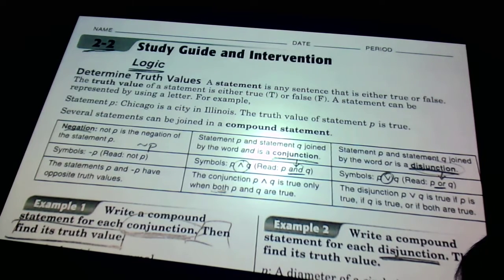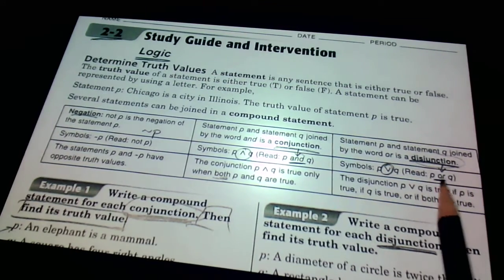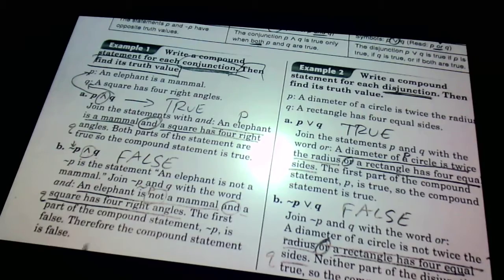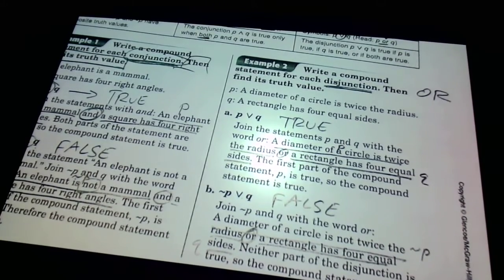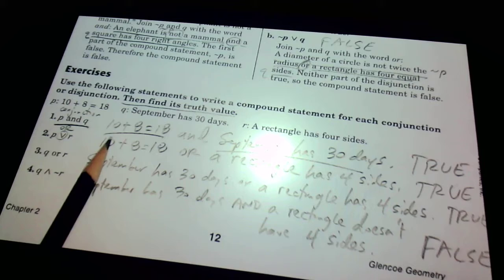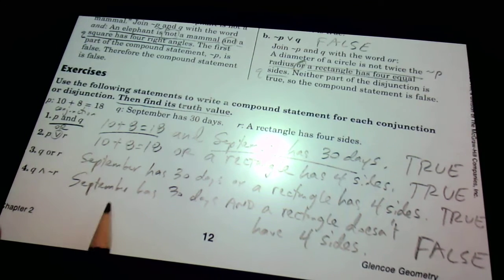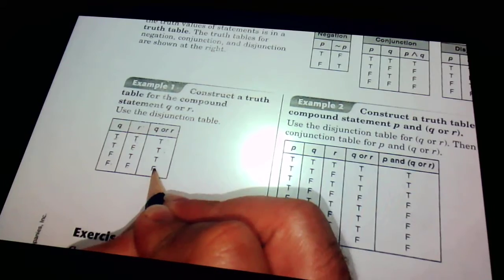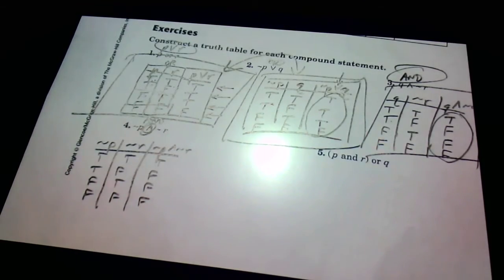2-2 Video Notes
Logic Statements, Negations, Conjunctions, Disjunctions